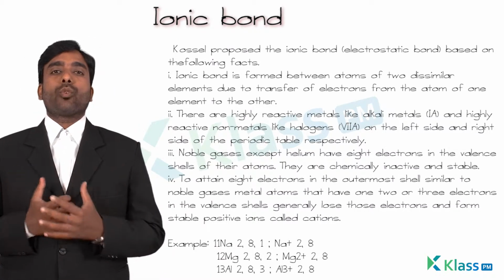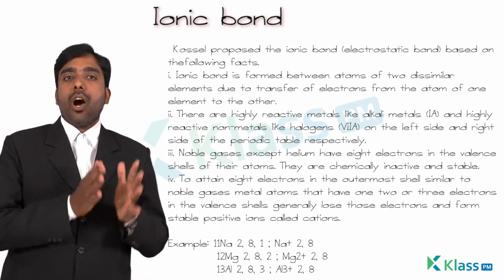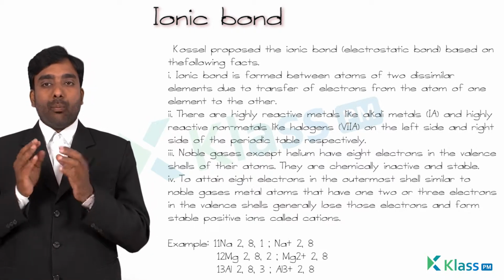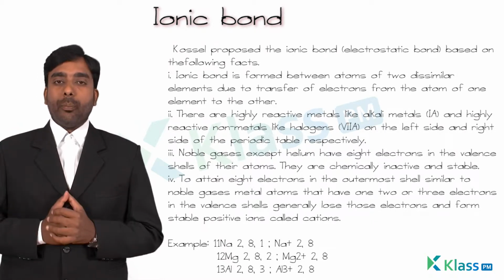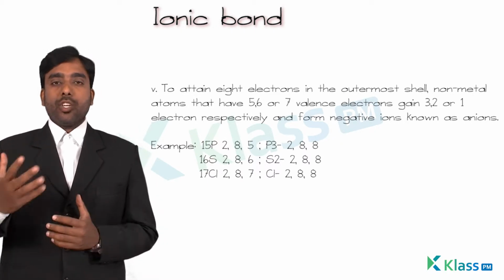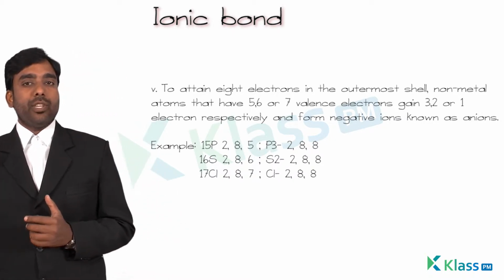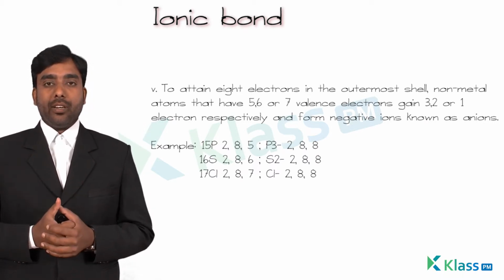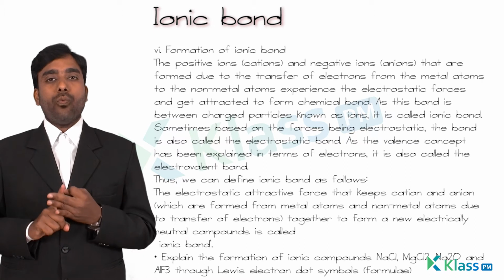Ionic bond | Chemical Bonding |Unit - 8 | Part - 5 | SSC Physics